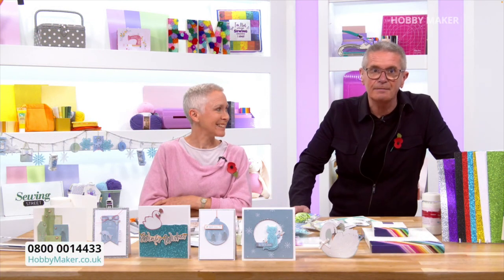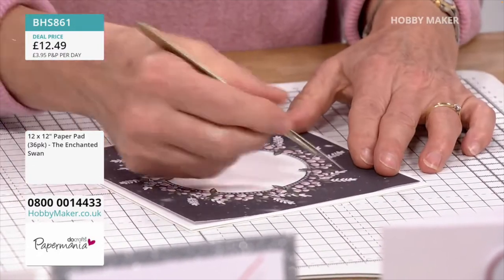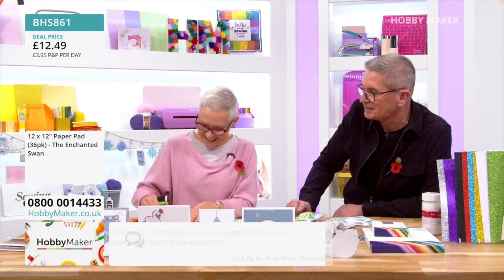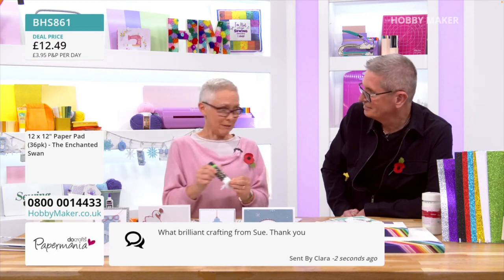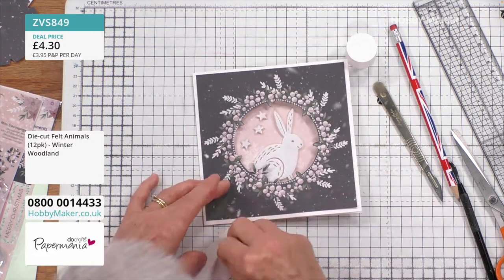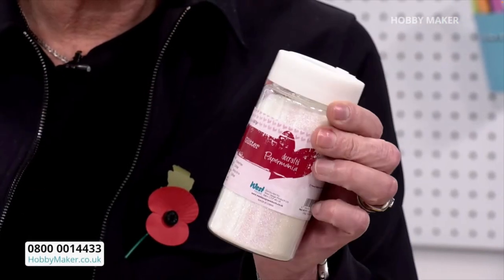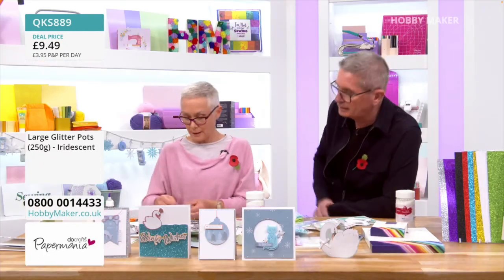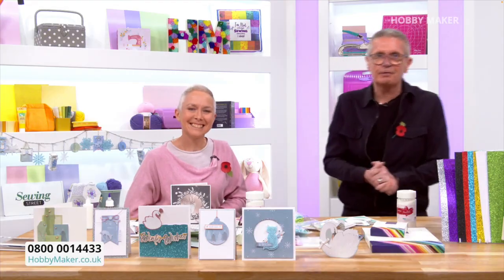Winter Rabbit Aperture Card | Craft TV Demonstration with Sue Smith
A TV demonstration showing you how to create this winter rabbit aperture card. Using the Enchanted Swan papers from docrafts Papermania.

Thank you for supporting me on my YouTube channel.